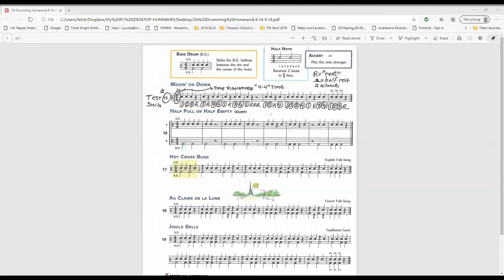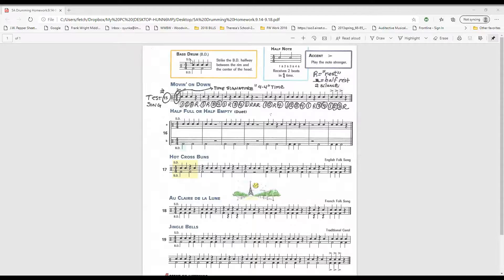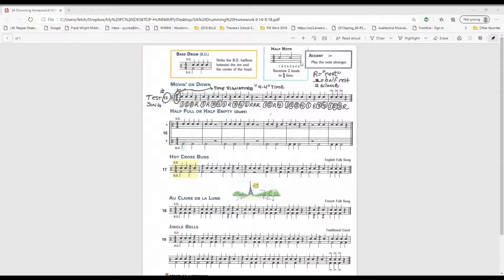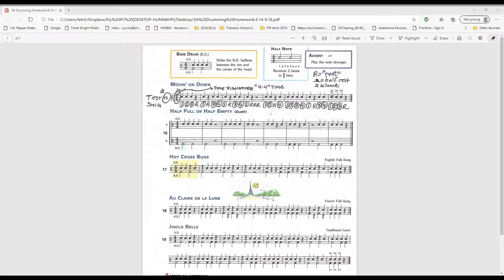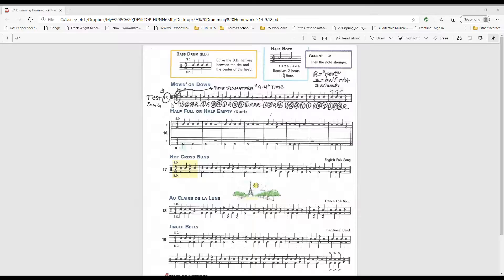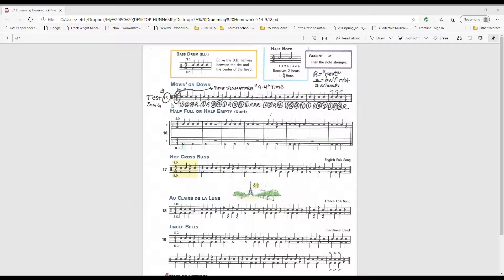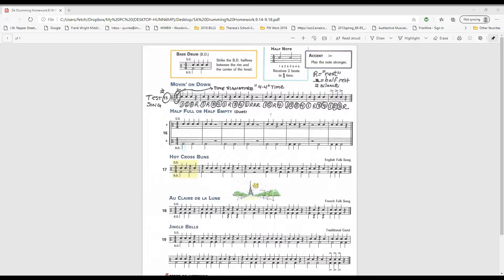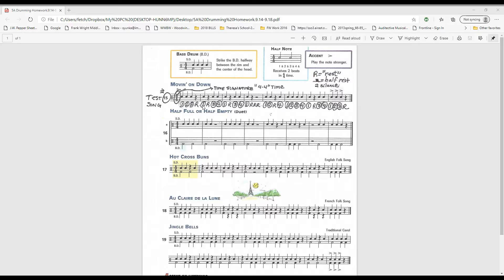Test Song - 5A Drumming Homework #15 MOVIN' ON DOWN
WEEK 5 Drumming Homework 5A